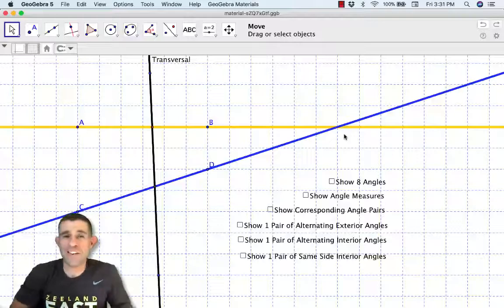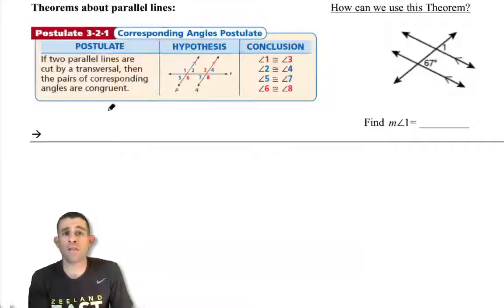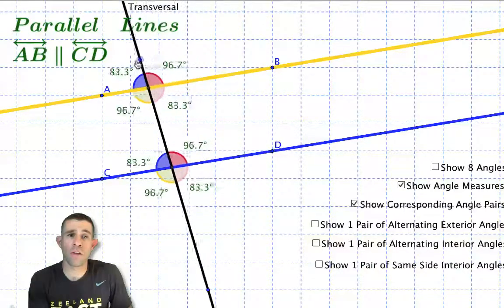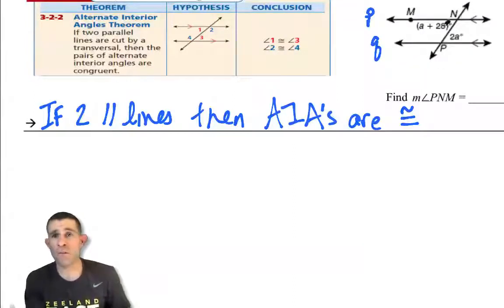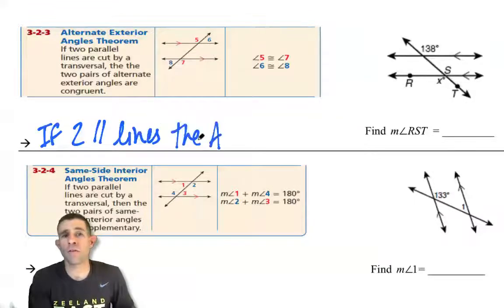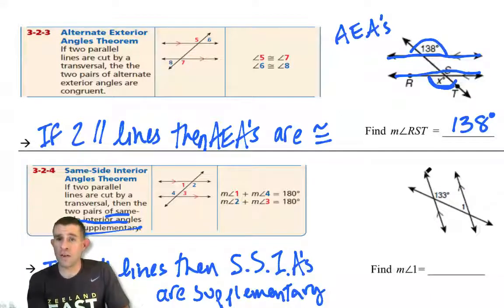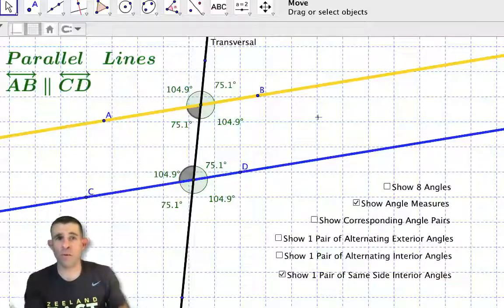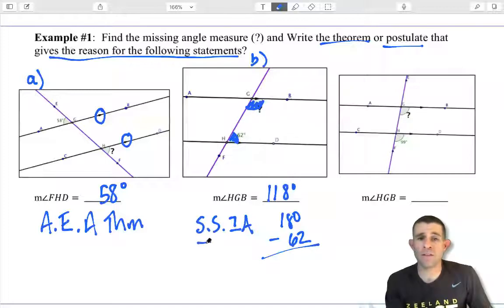Geo 3.2 Theorem about Angles and Lines